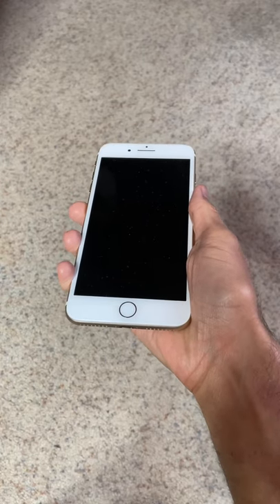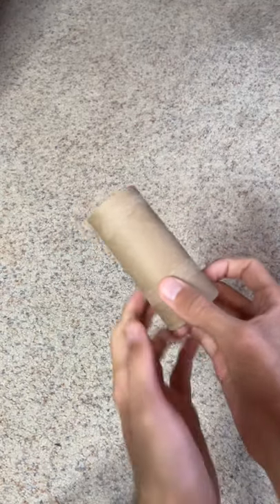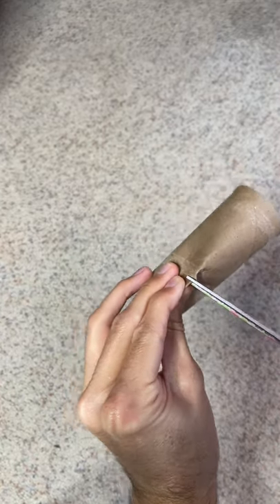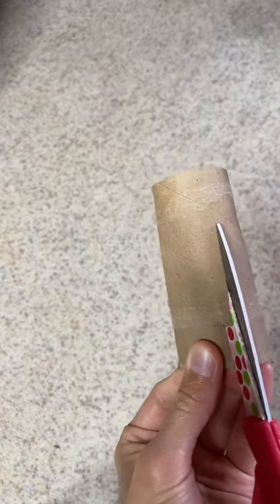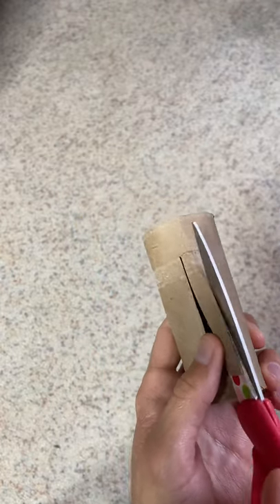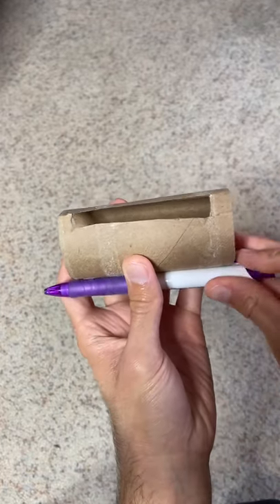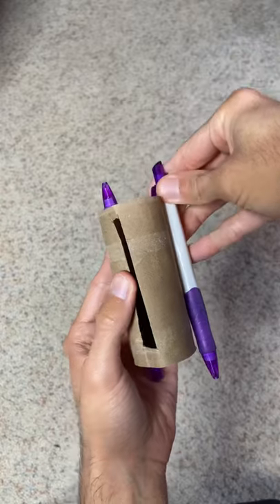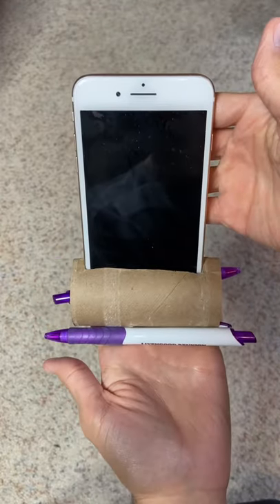iPhone Speaker Made With Toilet Paper!?